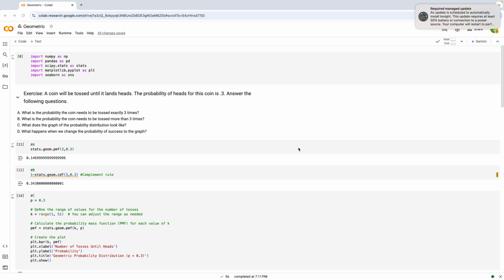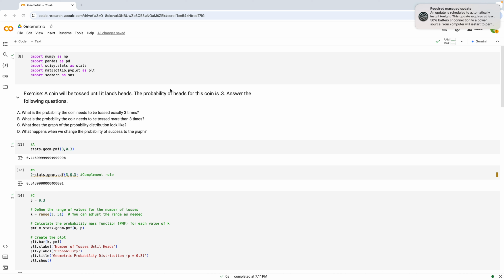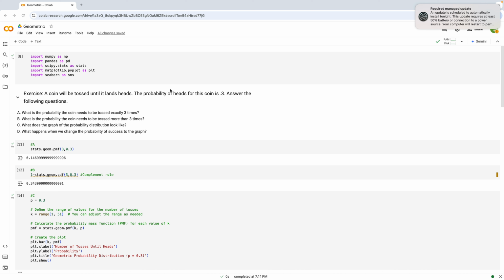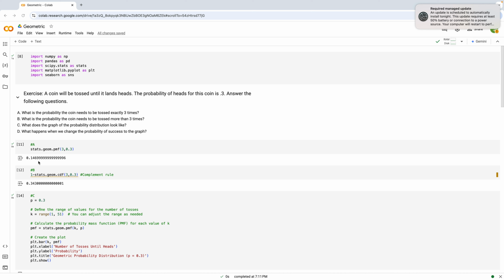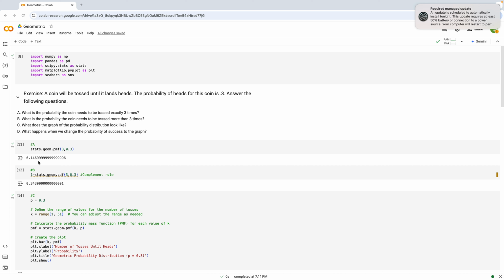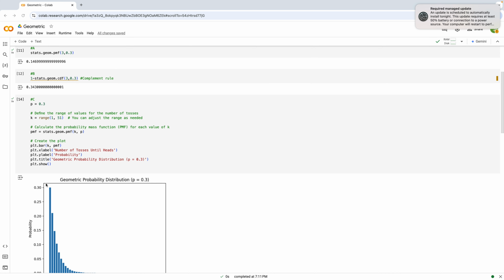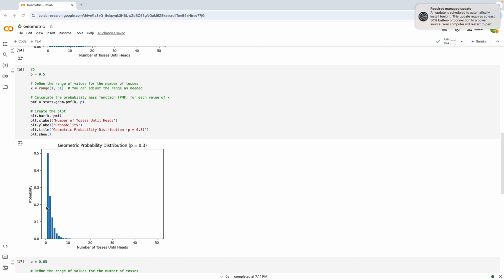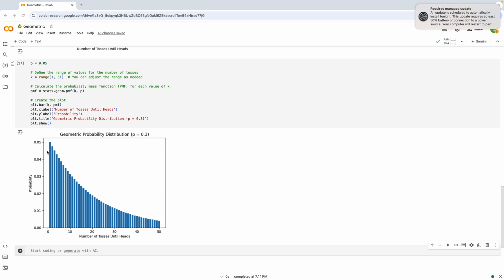Geometric probability calculations